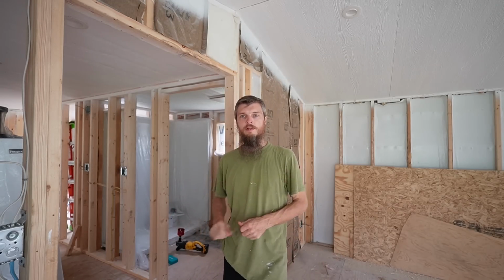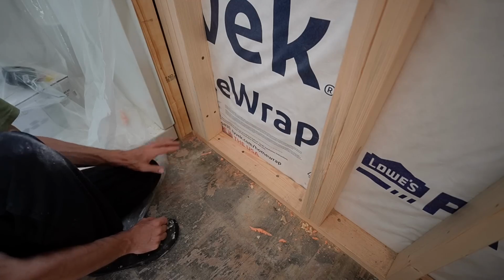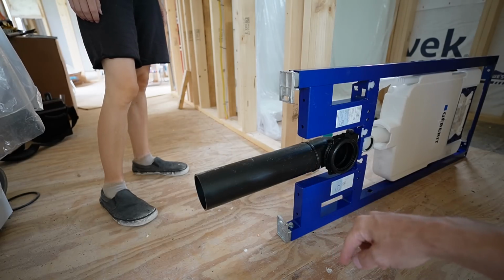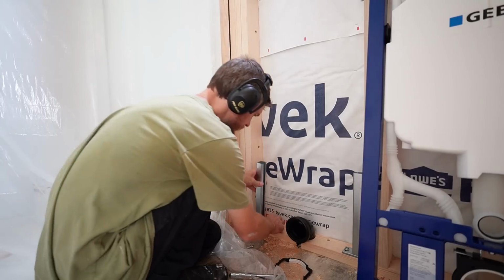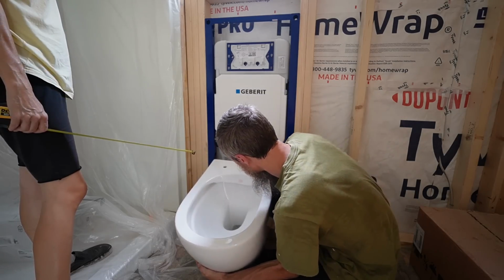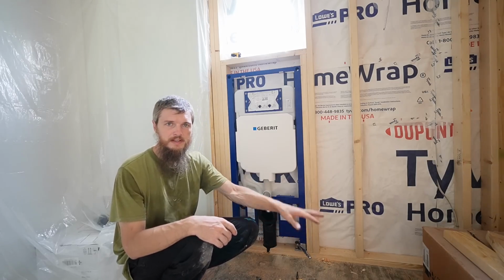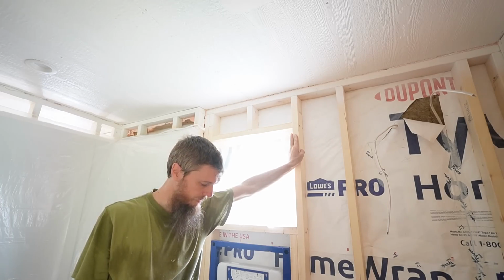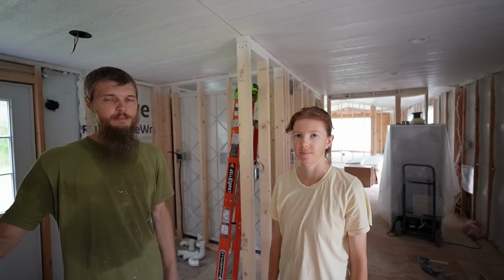Wall Toilet Install - Salvaged Mobile Home Rebuild